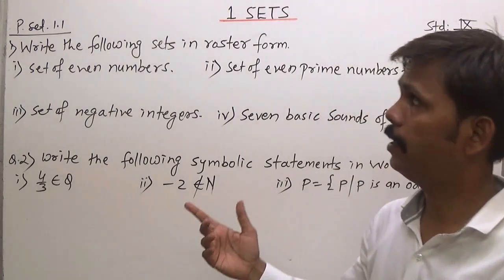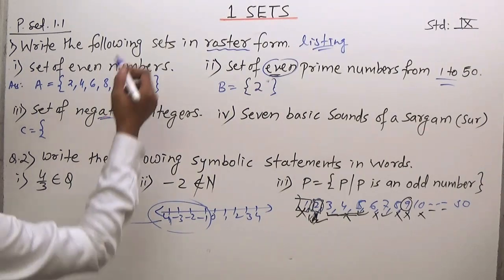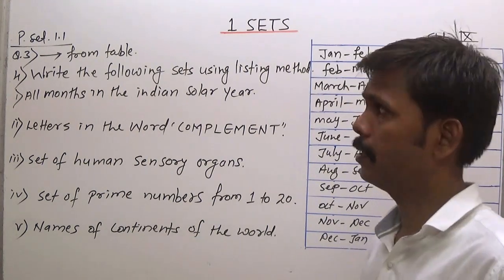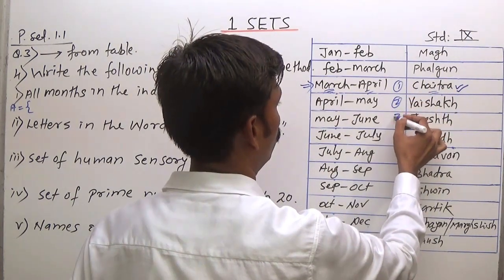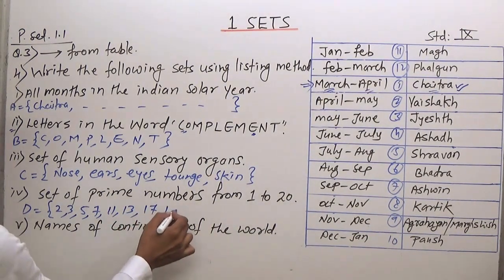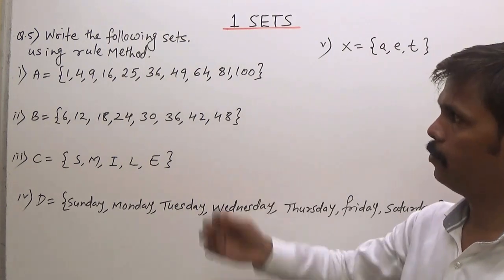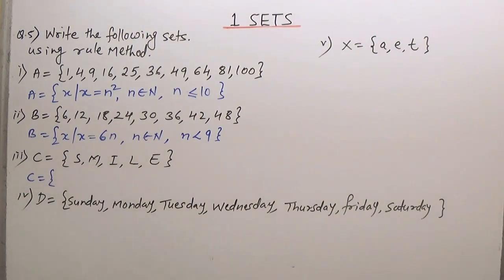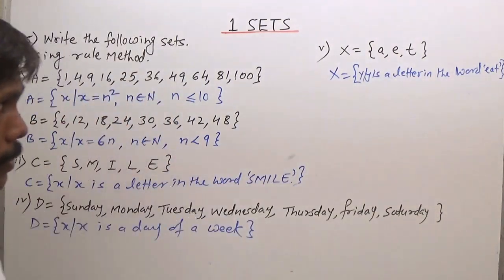9th SET | Practice set -1.1 part- 2 | New syllabus Algebra maharashtra board | Narayan sir